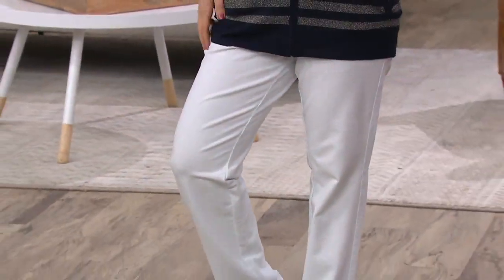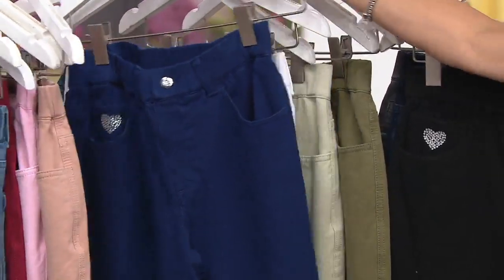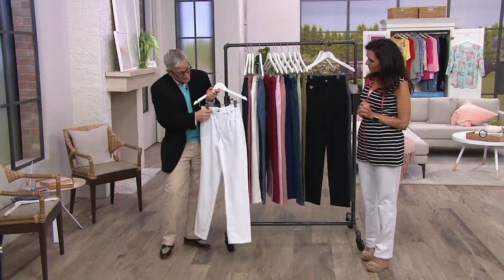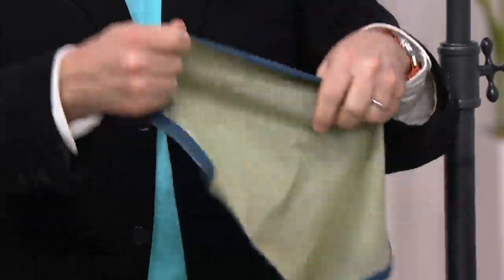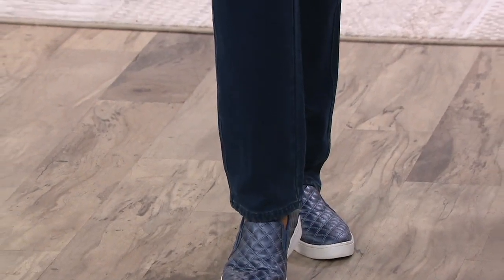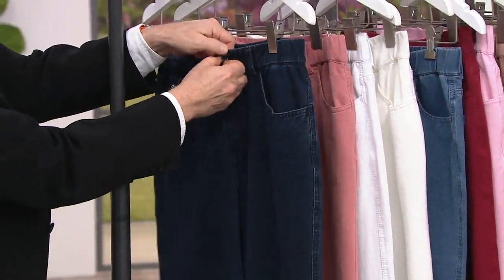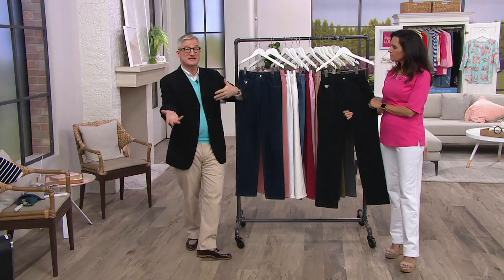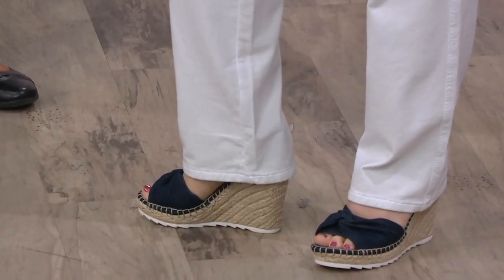Quacker Factory DreamJeannes Pull-on Straight Leg Pants on QVC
Quacker Factory DreamJeannes Pull-on Straight Leg Pants